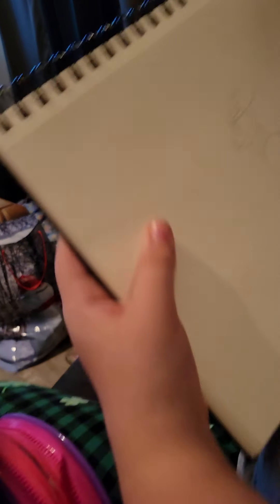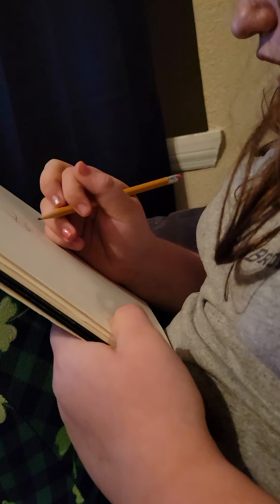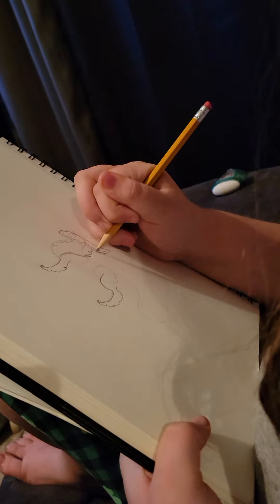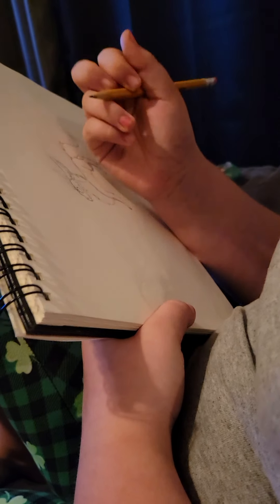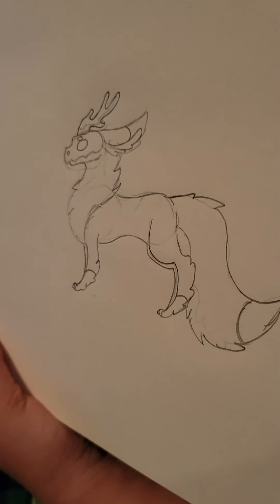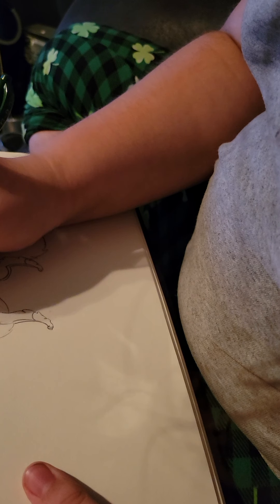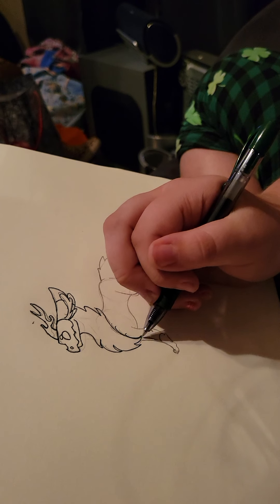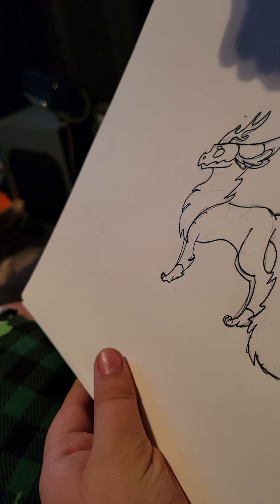My necice Allison showing something that she is drawing along with my neice lorelai & her drawing!